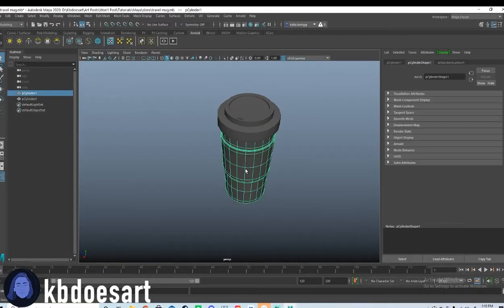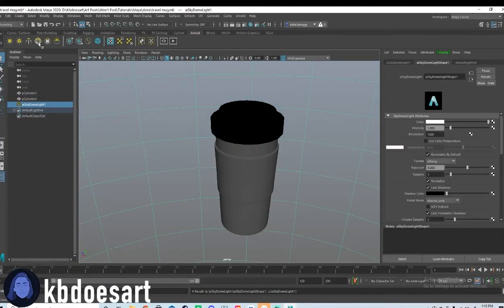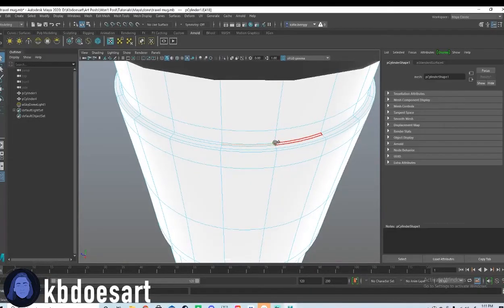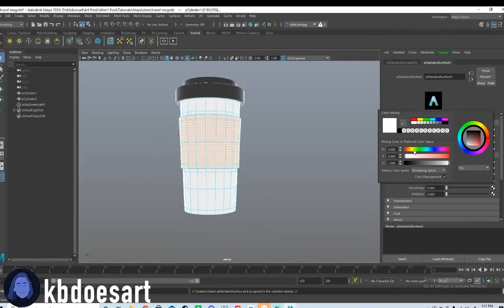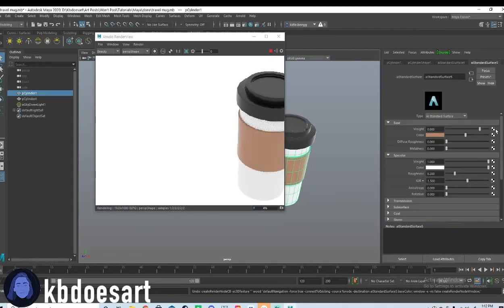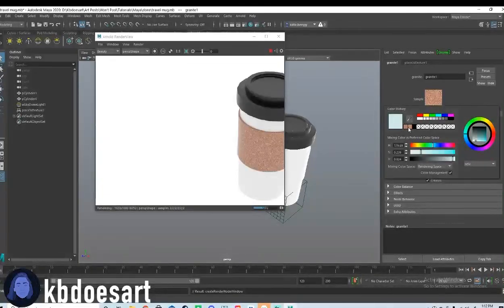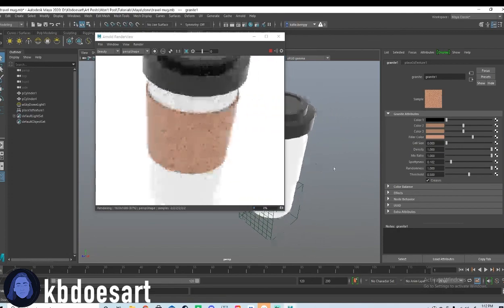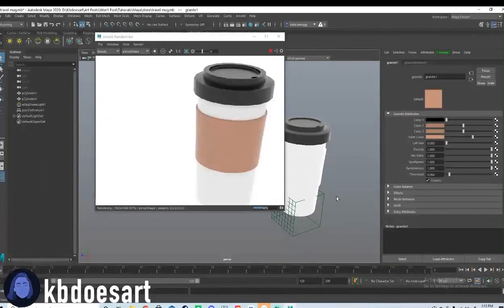Travel Mug Maya Texturing Tutorial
In this tutorial, I walk you through texturing a travel mug in Maya! I hope you guys enjoy!

NEW TUTORIAL PREMIERES EVERY MONDAY AT 5 PM!